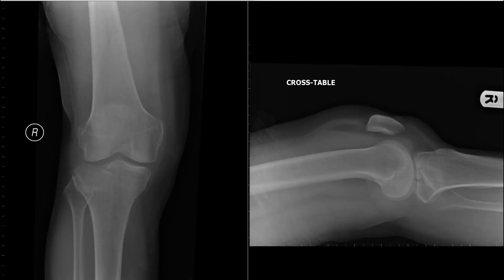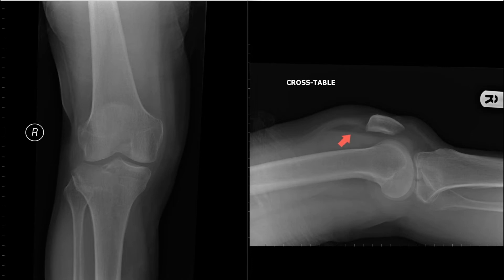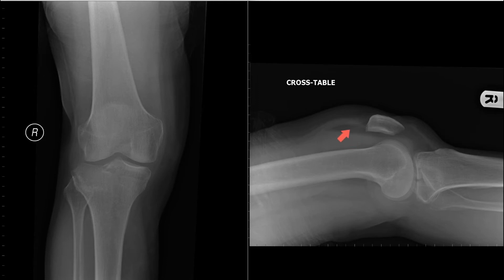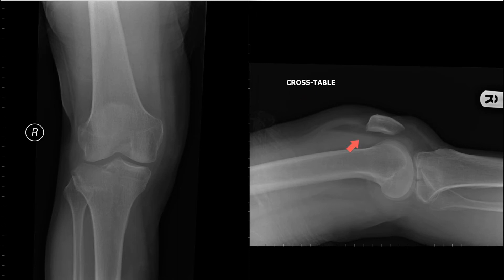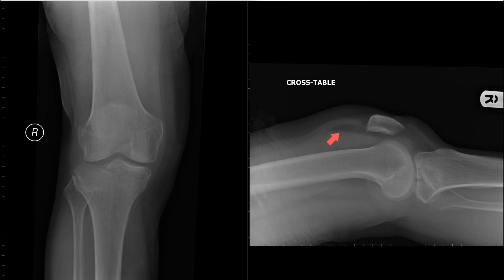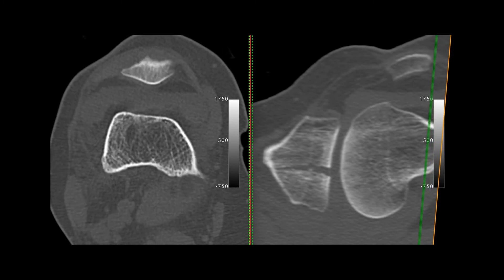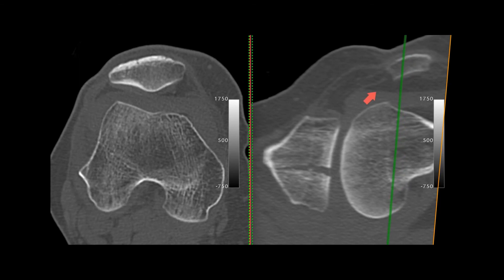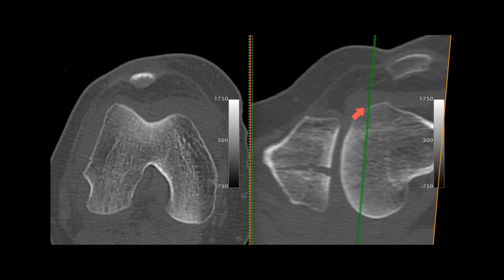Lipohaemarthrosis - is that blood in your knee?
X-ray and CT scan appearances of lipohaemarthrosis.

This happens when you have an intraarticular fracture (into the joint space) when both blood and bone marrow fat leak into the joint space resulting in a classic layered appearance.

It happens due to the difference in viscosity of the two substances which separate, much like a 1980s cocktail!